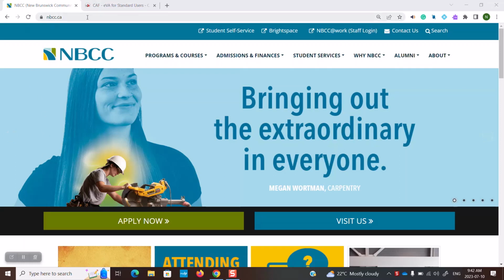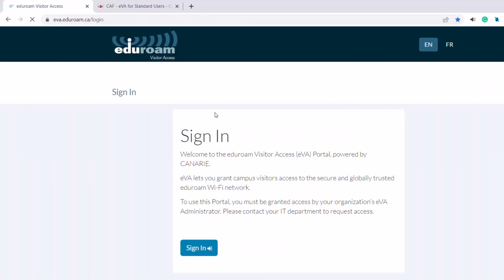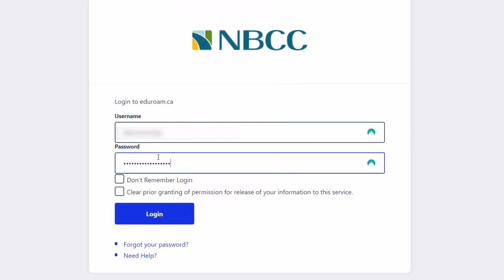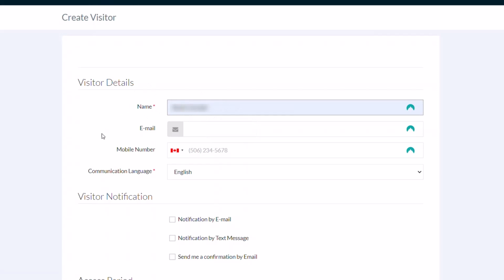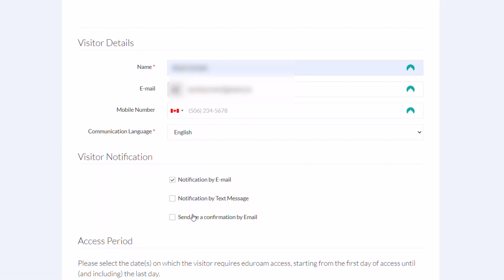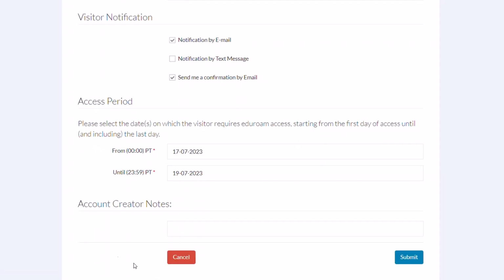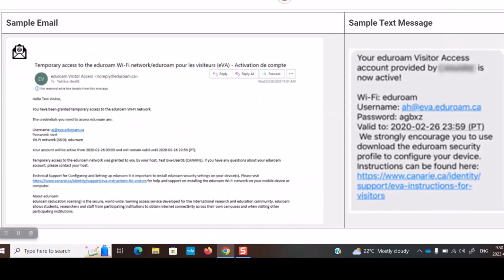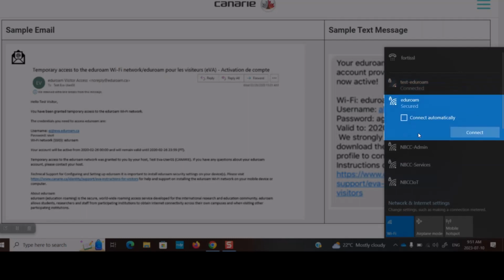Guest Wi-Fi Accounts at New Brunswick Community College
A step-by-step video on requesting guest wi-fi accounts for up to 5 users (for a maximum duration of a week) at the New Brunswick Community College.